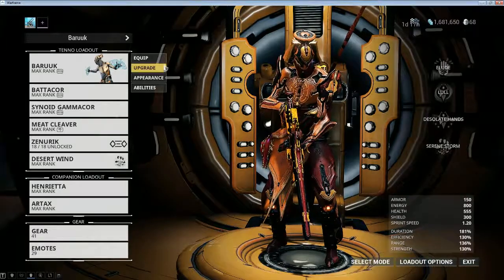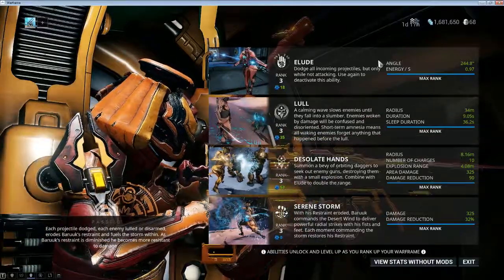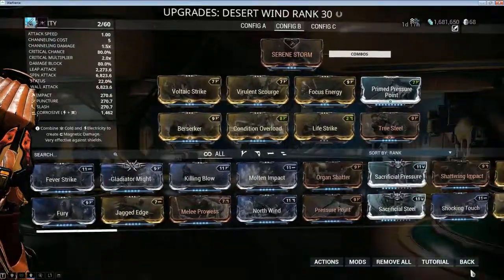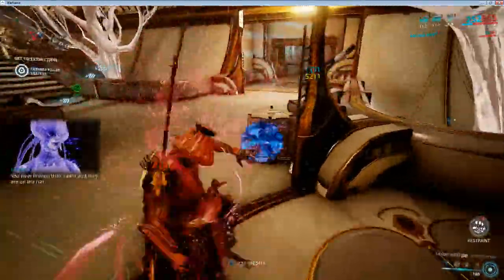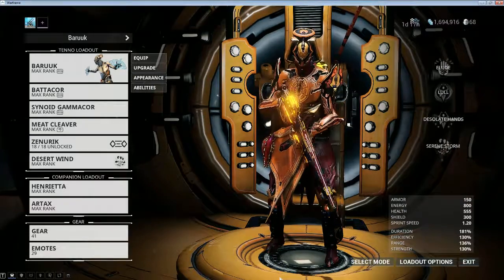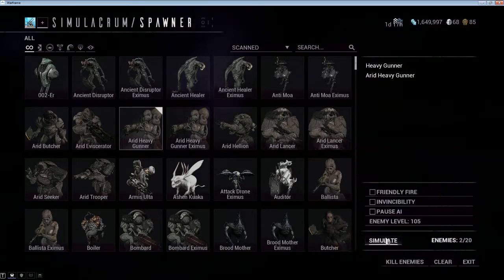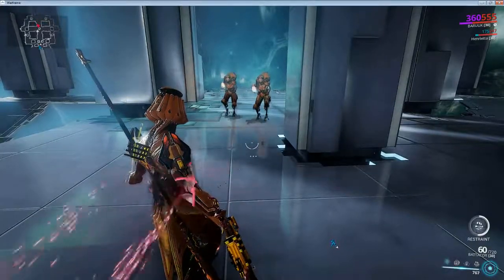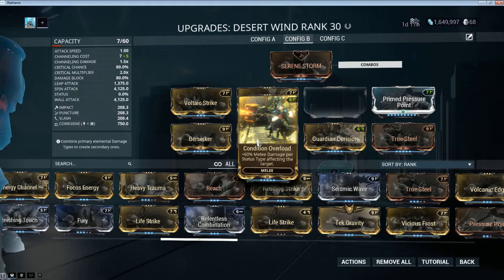Baruuk: The Art of Hand and Feet Build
A lot of people do not understand Baruuk and how he plays. He is not meta. In this video I will show you how to keep your number 4 up the entire mission. How to not take damage and that his number 4 is really good if you build it correctly.